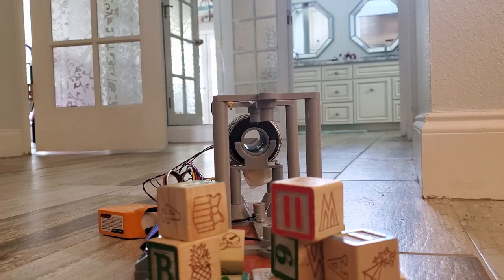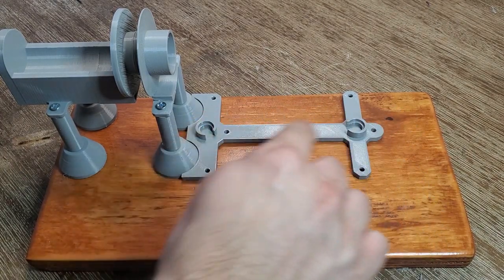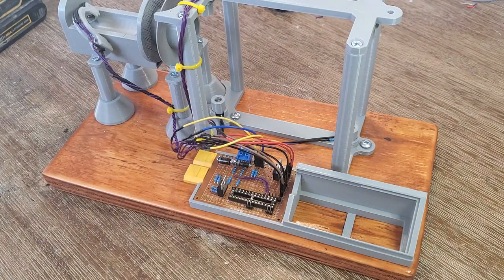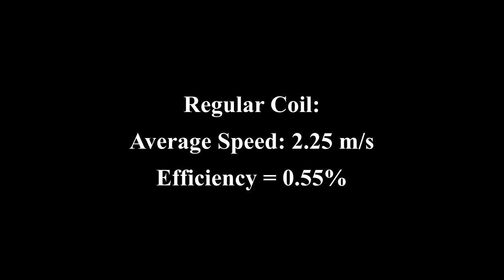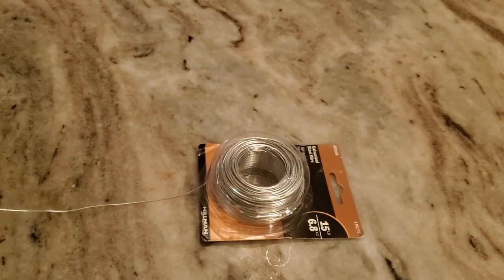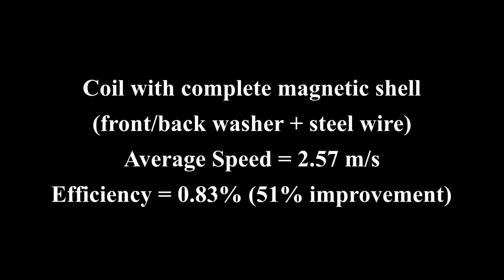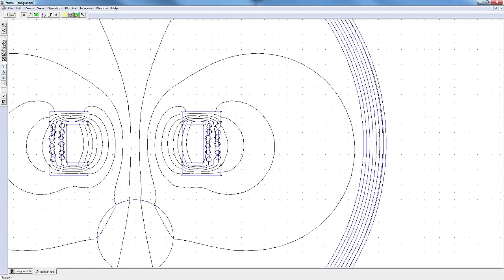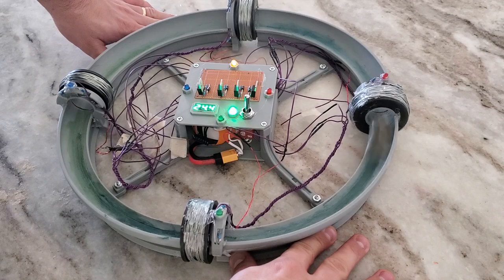Electromagnetic Accelerator Improvements Part I - Gauss Cannon test rig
In this video I experiment with different improvements to electromagnet coils and build a test fixture to measure my results and compare them to magnetic finite element simulations.

Ultimately, i measured an efficiency increase of 51% on a coil that was covered in a shell of ferrous material acting as a magnetic flux guide.

The magnetic simulation software i use is called FEMM 4.2 and it's free to download

Heatley Bros. - Ocean Palance
Serge Pavkin - Fractal
Serge Pavkin - Tech